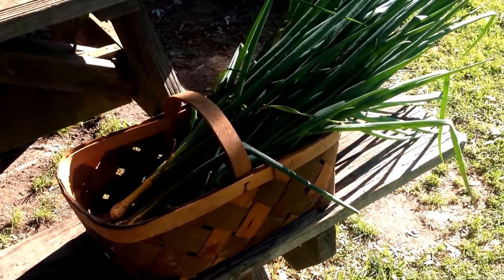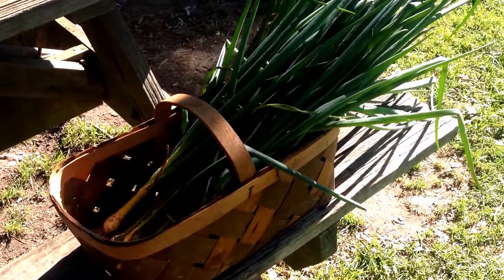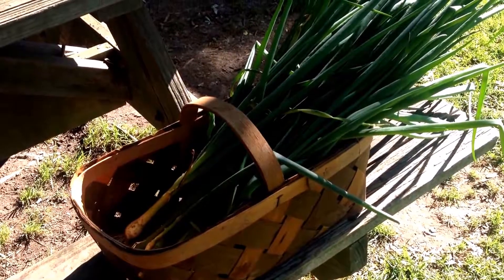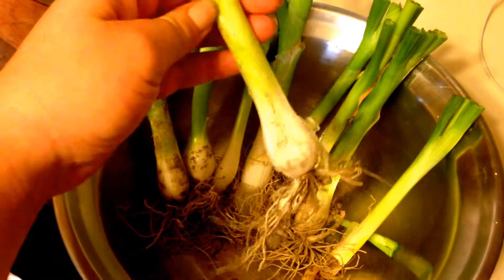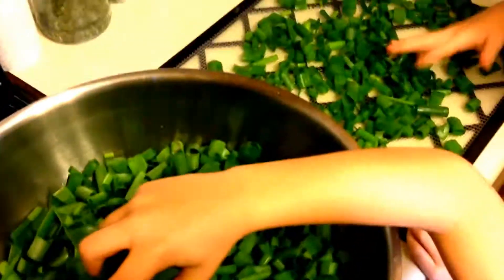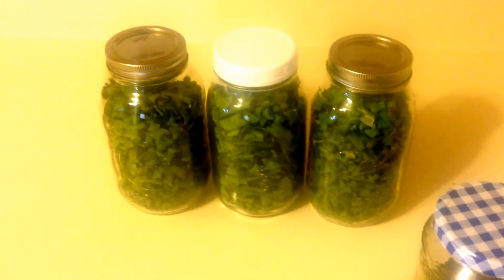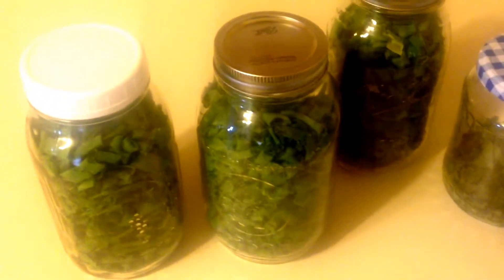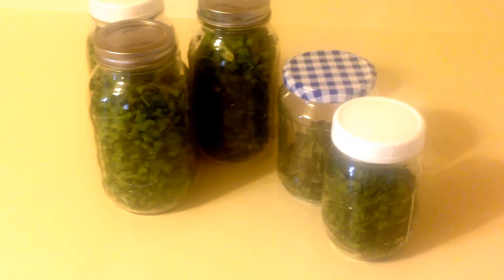~ How To Dehydrate Green Onions~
Hey everyone! We just wanted to show you how we dehydrate green onions. It's so simple anyone can do it!
*** side note it took 6 hours at 125 degrees***